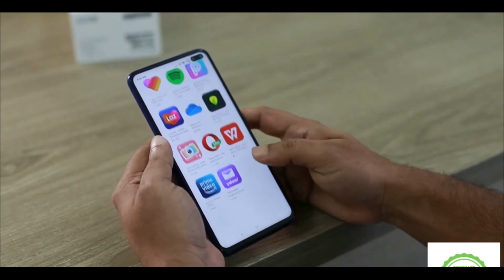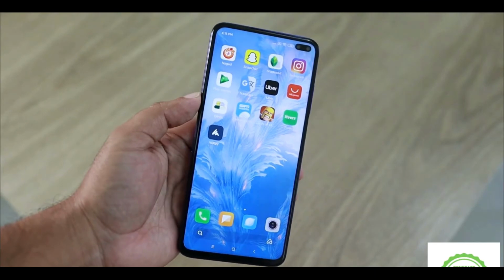APPS SOFTWARE DEVELOPER VS SOFTWARE DEVELOPER AND DISADVANTAGE EMBEDDED IN NO CODE APP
TODAY I WILL FOCUS MY LENS ON APPLICATIONS, THE ROLE OF AN APPLICATION SOFTWARE DEVELOPER AND THE DIFFERENCE BETWEEN AN APP SOFTWARE DEVELOPER AND A SOFTWARE DEVELOPER AND WHY IT  IS IMPORTANT TO BE ABLE TO DIFFERENTIATE BETWEEN THE TWO. THE INFORMATION IS VERY KEY WHY BECAUSE AT A POINT IN TIME YOU WILL NEED AN APPLICATION MORE SO A MOBILE APP FOR YOUR BUSINESS. OH YES, YOU WILL. YOU WILL HAVE A BUSINESS OF YOUR OWN PERHAPS SOON AND OUR PRIMARY OBJECTIVE IN THIS CHANNEL IS TO PROVIDE ALL NECESSARY AND ADEQUATE GUIDE VIS-A-VIS INFORMATION, CREATIVE IDEAS, BUSINESS PLANS ETC YOU REQUIRE TO BUILD A SUCCESSFUL BUSINESS.

Watch a video about TRADING 212 AND COINBASE WHAT ARE THE SIMILARITIES: WHAT DO THEY HAVE IN COMMON IS IT GOOD OR BAD?

Watch a video about EAST AFRICAN COMMUNITY TO LAUNCH AND ADOPT SINGLE CURRENCY: AFRICAN ECONOMIC POWERHOUSE

Watch a video about THE ZULU AND HIMBA VIRGIN RITUAL DANCE: AMAZING AFRICAN TRADITIONS AND WILDLIFE